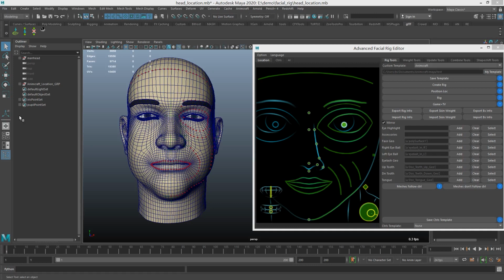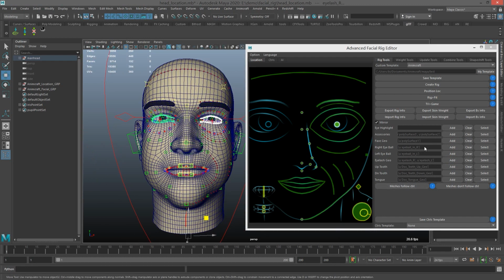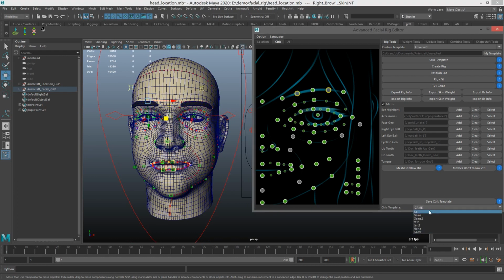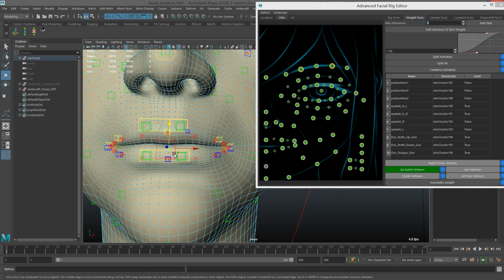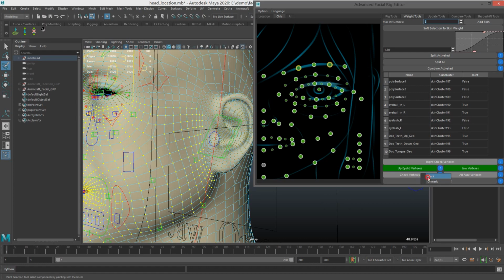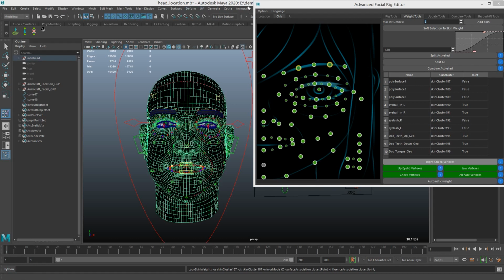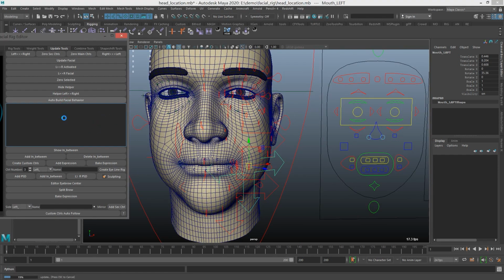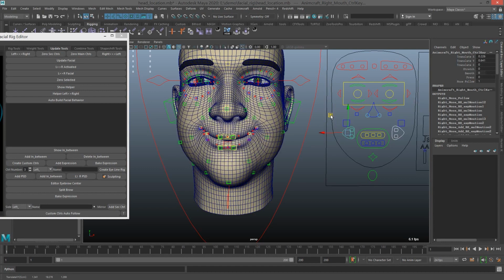Advanced Facial Rigging Binding Generation + Automatic Weighting